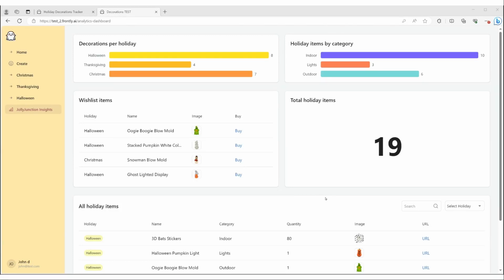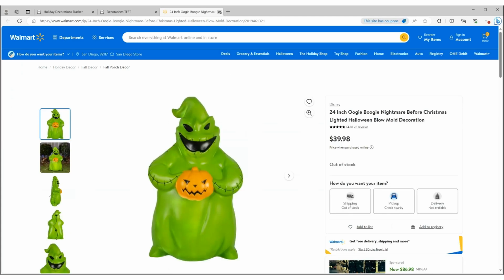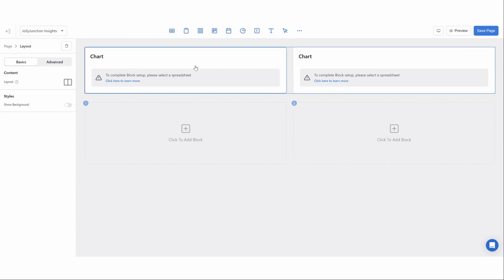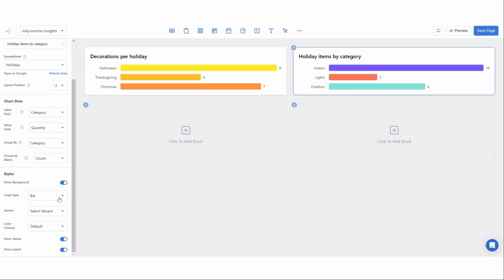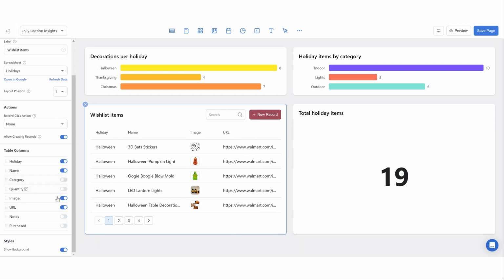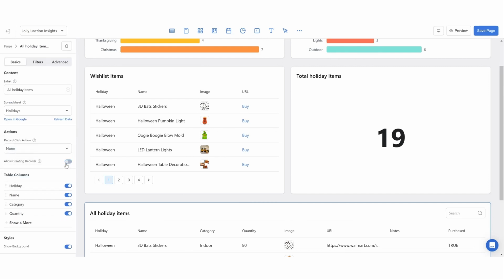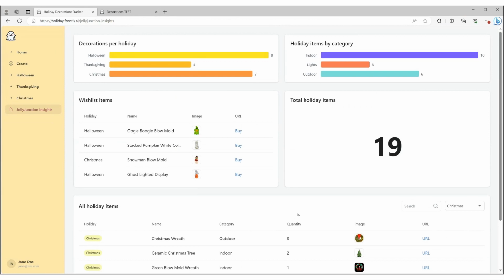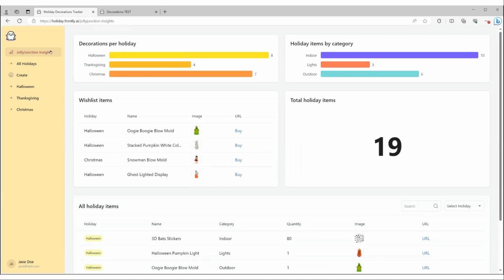How to Create an Interactive Holiday Dashboard, a step-by-step Frontly Tutorial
In this tutorial, I will show you how to create a holiday dashboard for our app using the Frontly platform. We walk through the different features and functionalities of the dashboard, including charts for "decorations per holiday" and "holiday items by category", as well as a table listing of all the holiday items with a link for purchasing. You will learn about adding layout blocks to customizing the charts and tables.

If you're interested in building your own holiday dashboard or learning more about Frontly, be sure to check out these helpful tutorial.